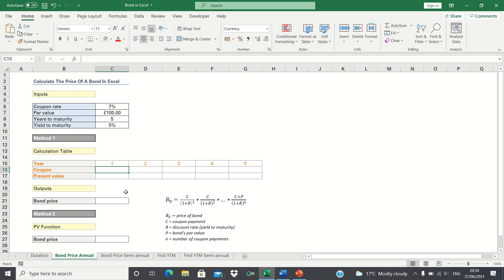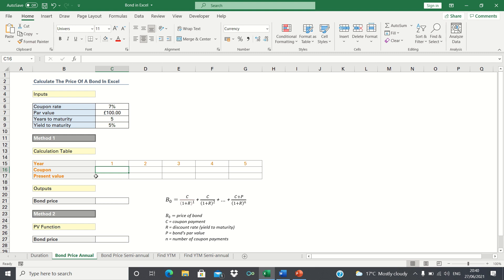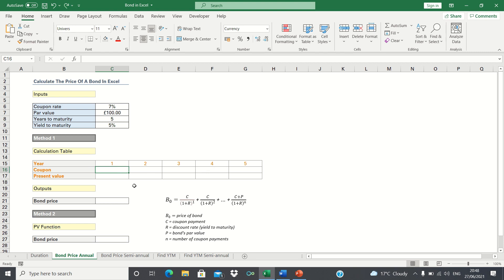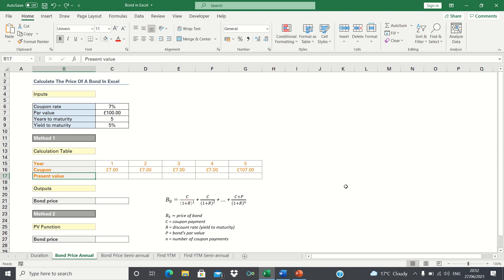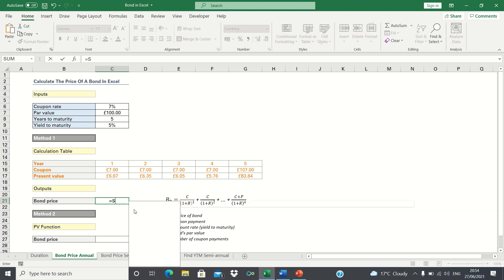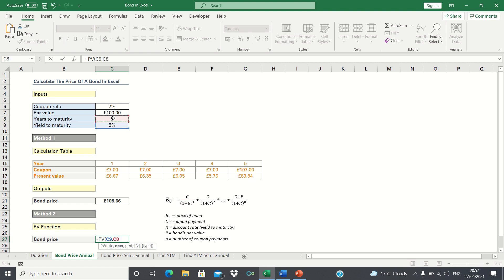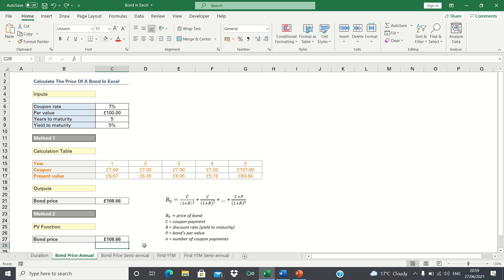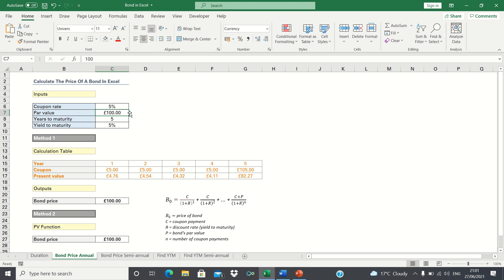How To Calculate The Price Of A Bond In Excel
The current price of a bond is the sum of the present value of its remaining coupons and principal. In our example, we have a bond which has a face value of £100, a coupon rate of 7%, 5 years to maturity and a yield to maturity of 5%. We’re also going to assume that interest payments are annual. There are two ways we can calculate the price of this bond in Excel. Firstly, we can calculate the price manually by building a calculation table. The second way is to use the PV function which calculate the bond price automatically.

Overview: (0:00)
Calculation Table: (0:47)
PV Function: (2:17)